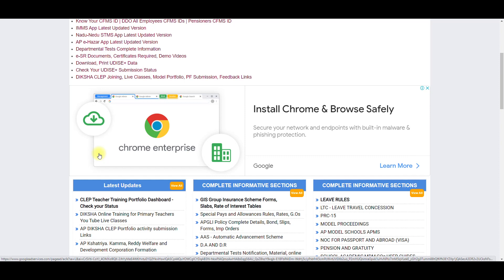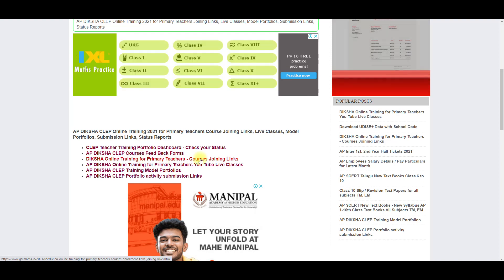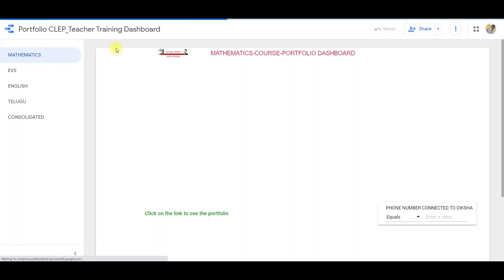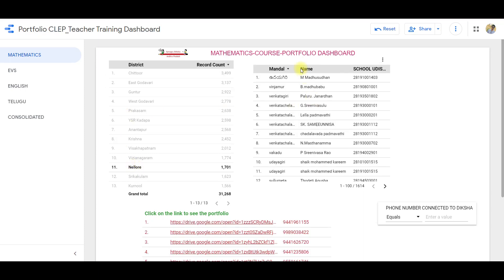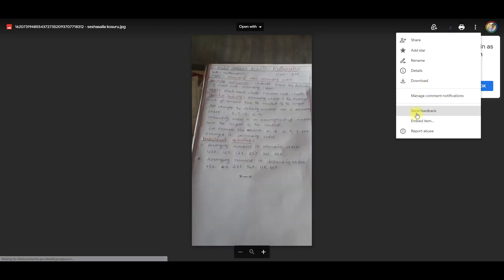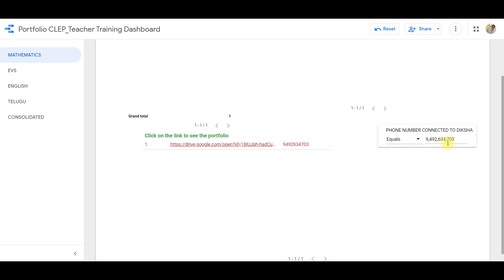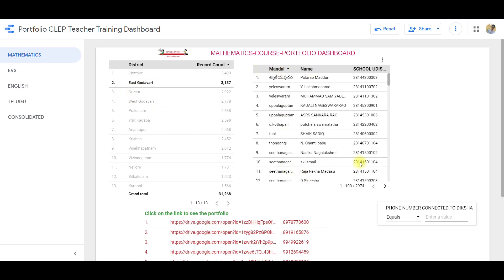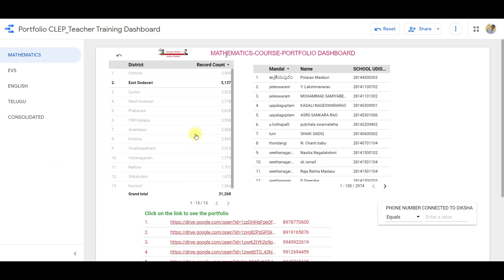CLEP Teacher Training Portfolio Dashboard Check your Status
CLEP Teacher Training Portfolio Dashboard - Check your Portfolio Submission Status